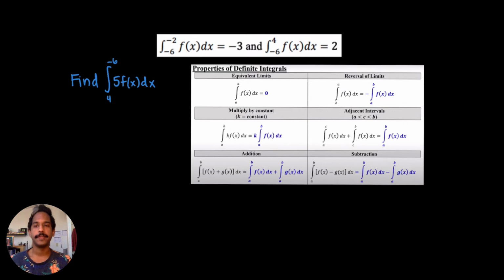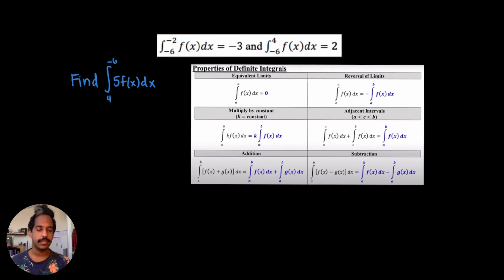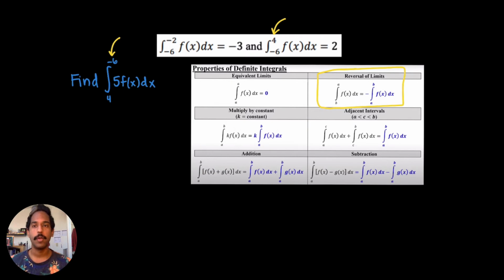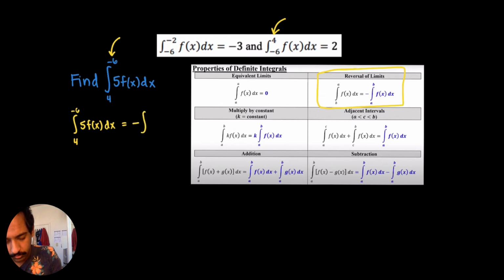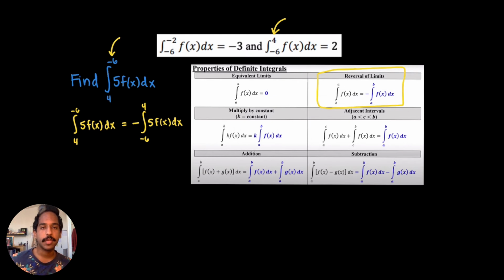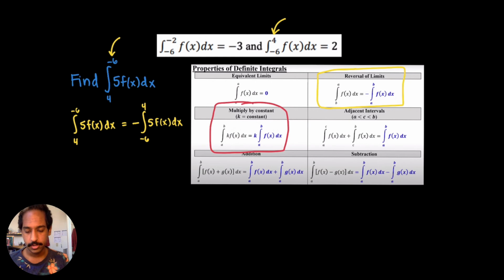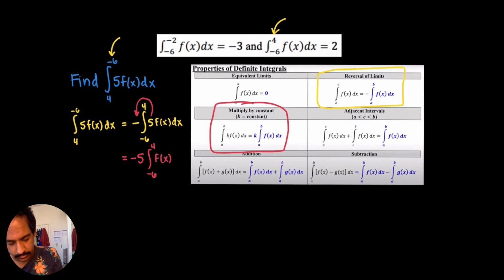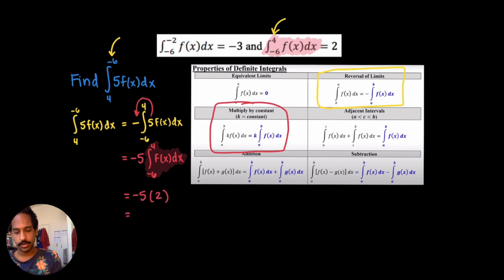APC6.6 Exit Ticket Explanation, Part 2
Properties of definite integrals, basic. Reversal of bounds and multiplying by a constant